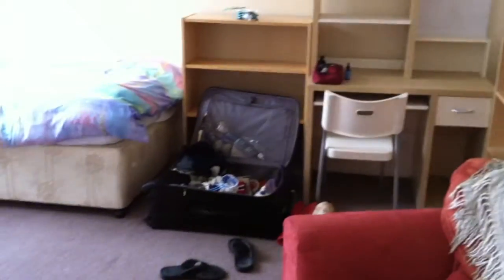Rugby Flat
Where I'll be staying for the next few days.